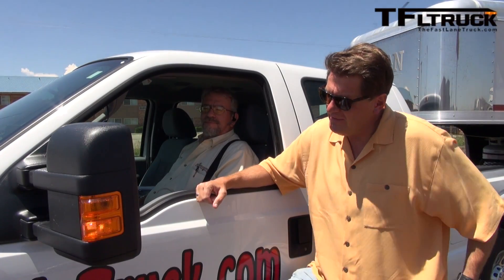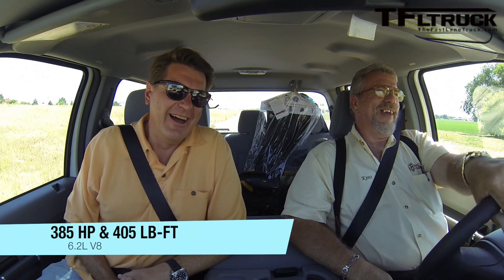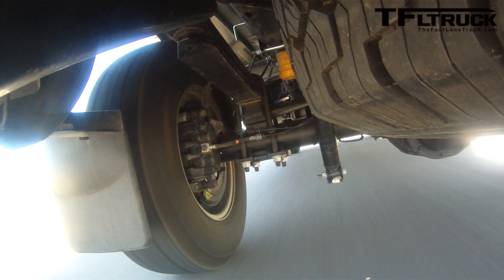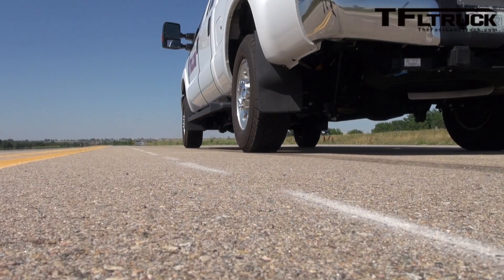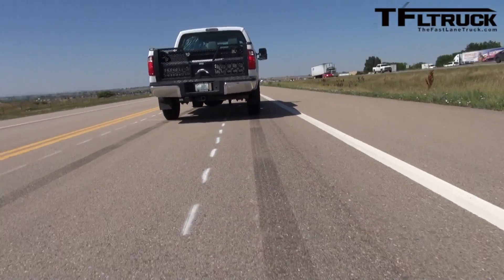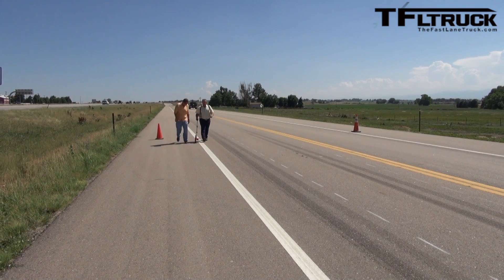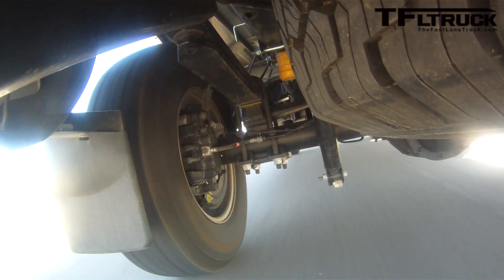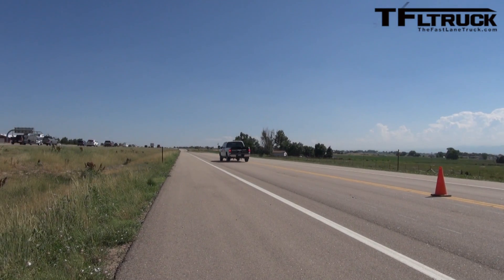Project Super Duty: Ford F-250 Air Suspension Conversion (Episode 2)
) Air suspension and trucks go together like peanut butter and jelly. Semi trucks have it. The new Ram 1500 just got it. Why? Because air suspension makes a truck ride better and haul better. In this series of videos we take a new Ford F-250 and convert the leaf springs to air suspension. But to find out if air suspension is indeed better we run a series of performance test before and after we convert this Ford F-250 Super Duty to air suspension. But before we can make the conversion we have to get to know the truck a bit better. In episode 2 we run the truck through a series of test to see how well it does in stock form.